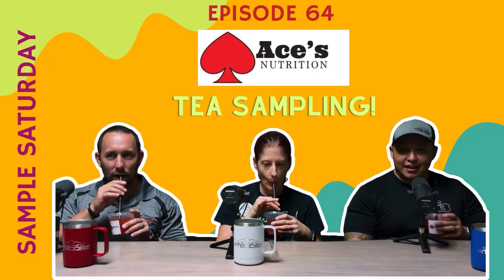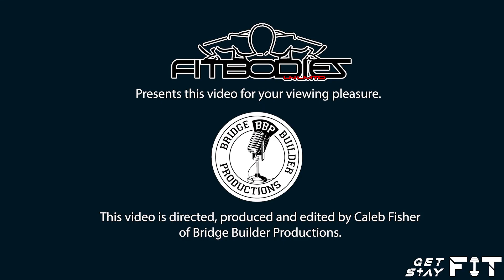Aces Nutrition Tea Sampling! | Sample Saturday Ep. 64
Sample Saturday # 64
Today we have a tea sampling from Ace's Nutrition.
But if you've seen many of our Sample Saturday's then you'd know that George nor Jose love tea.
So the question is, do they like it?

Episode Topics:
Sample Saturday
Ace's Nutrition
Tea
Watermelon
sampling

Credits:
Caleb Fisher - Producer
Seth Fisher - Co-Producer
Jack Klinedinst - 1st Editor
George Gori - Host
Jose Gutierrez - Co-Host
Ashley Fetty - Guest

Timestamps:
00:00 Intro
00:18 Today's Sample
06:29 Till Next Time
06:32 Outro
06:53 What To Watch Next

This video is never to be considered medical advice and shouldn’t be taken in place of professional care or consultation such as your doctor. You should always listen to your health care professionals.

Sample Saturday, sample, samples, samplers, sampling, Saturday, Saturday's, Saturdays, taste, tasting, taster, tasters,